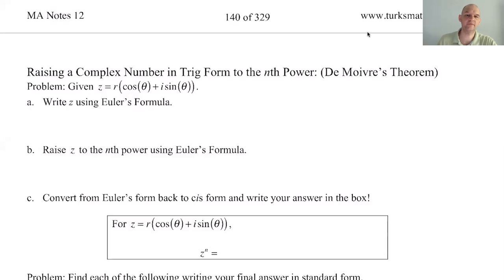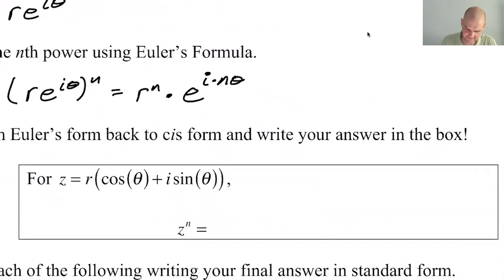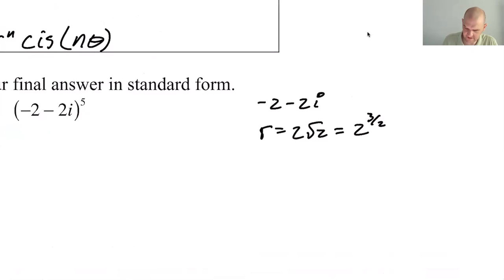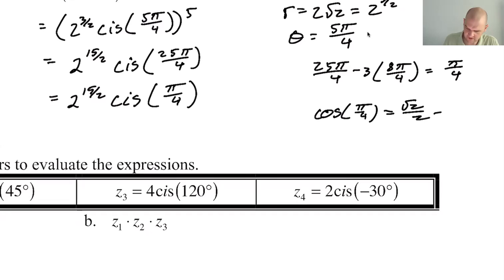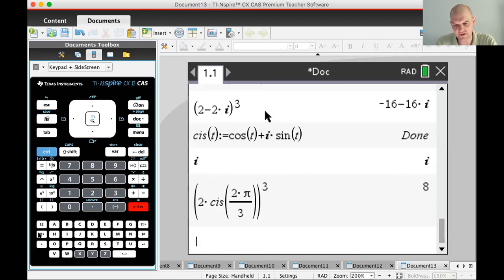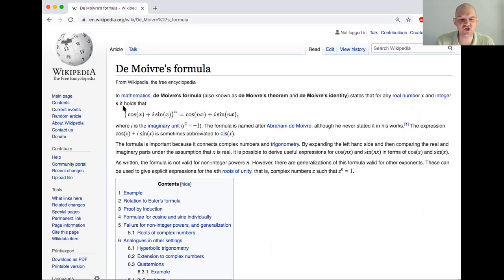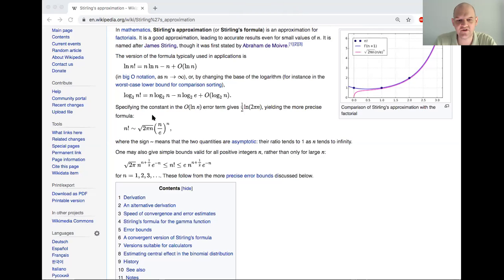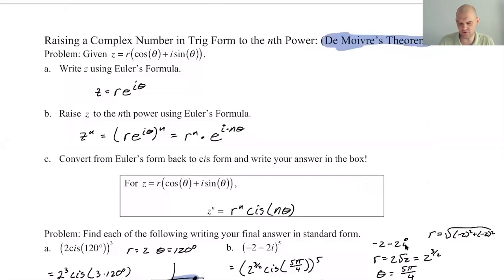Powers of Complex Numbers, De Moivre's Theorem pg 141, pt 1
Topics: powers of complex numbers in trig form; polar form; De Moivre's theorem; practice